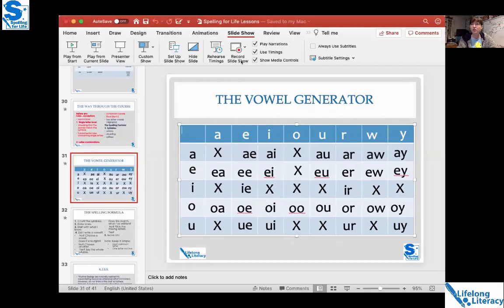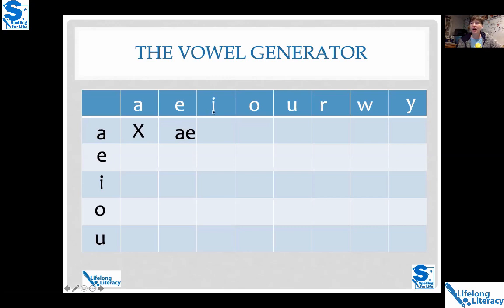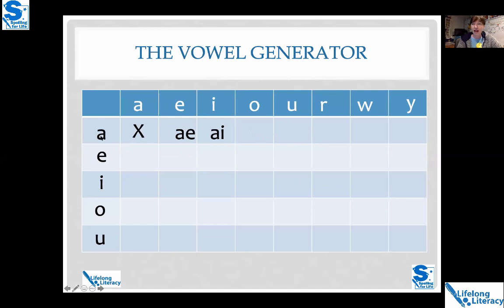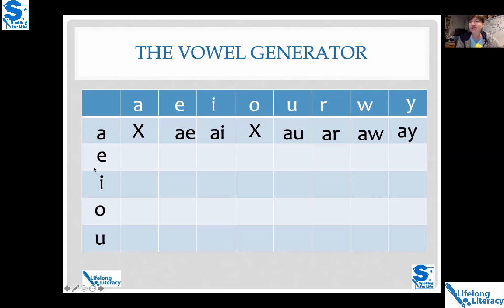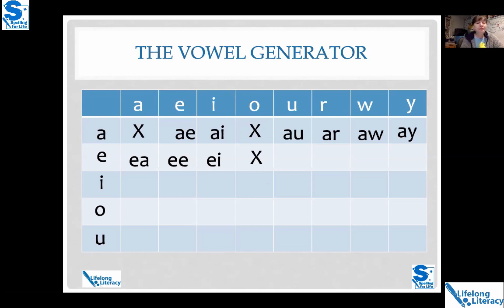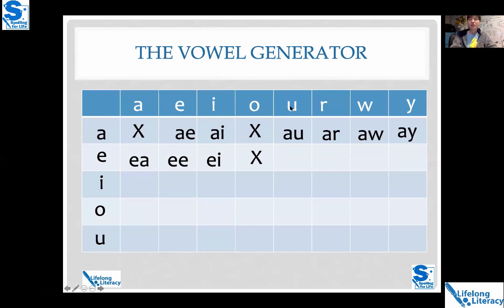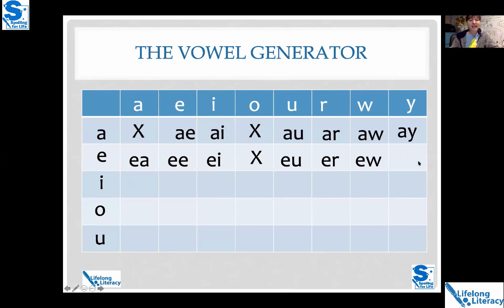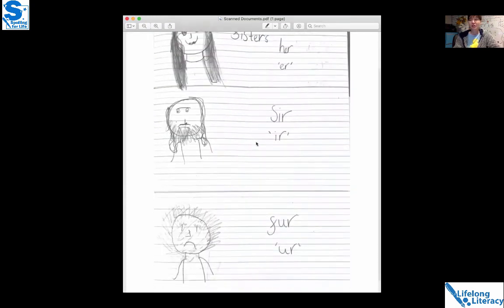Spelling for Life Lesson 13 The Vowel Generator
In this lesson, Lyn introduces students to a framework that helps generate all the two letter vowels in English. Two letters together forming one sound is known as a digraph. There are limits as to what letters are permitted to form digraphs in English.